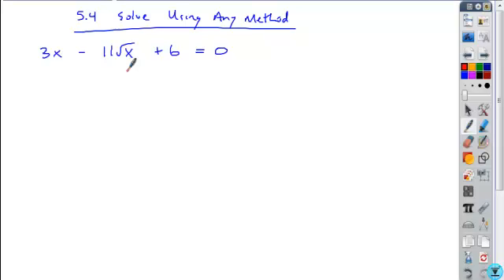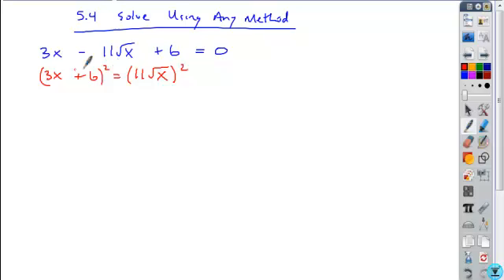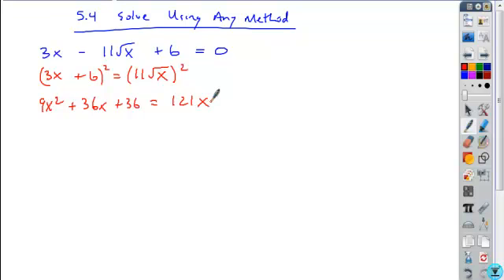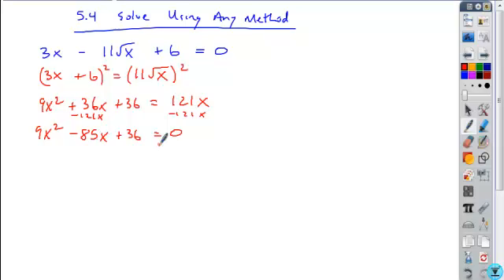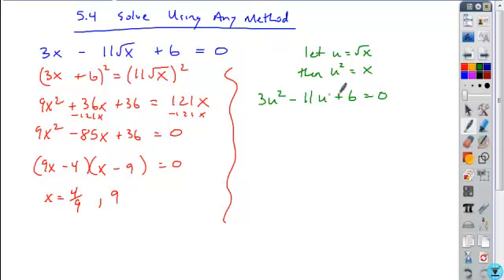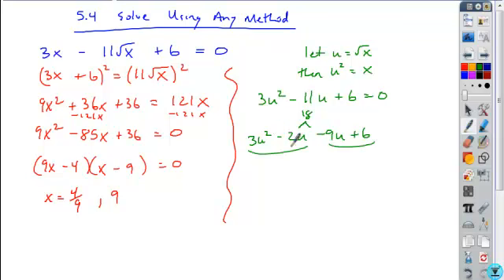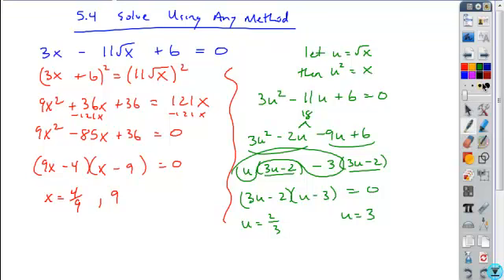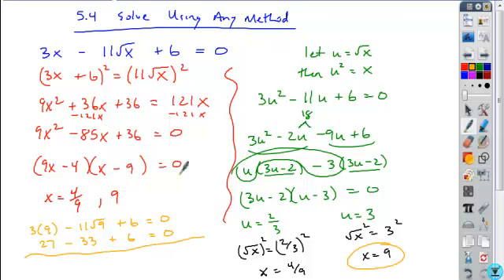5 4pre solve rad quad type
5.4 precal prep Solve Equations of Quadratic Type: Radicals